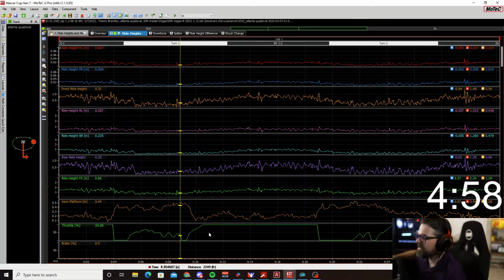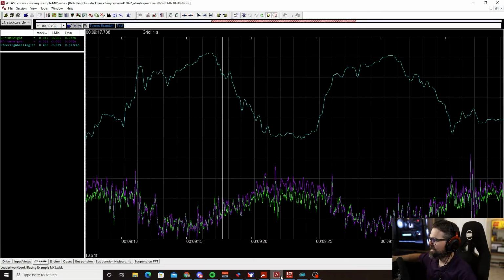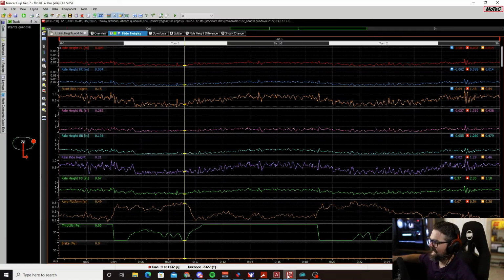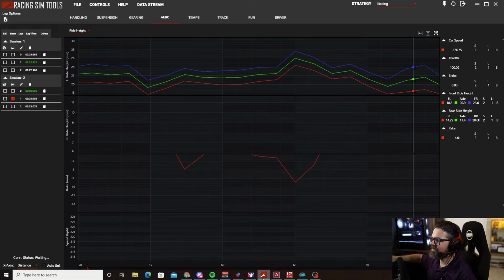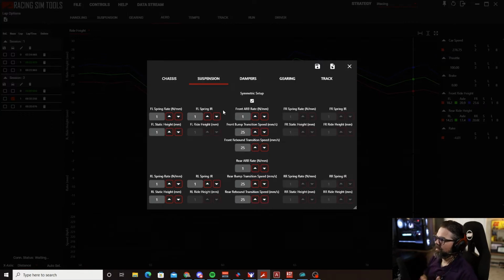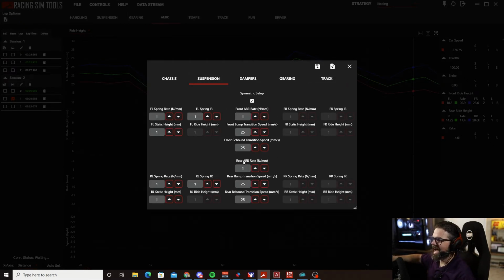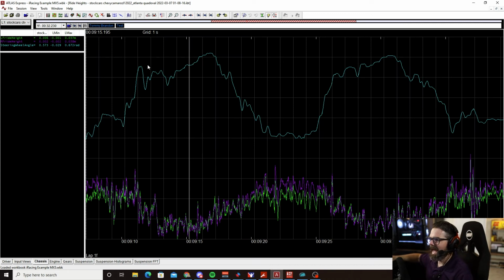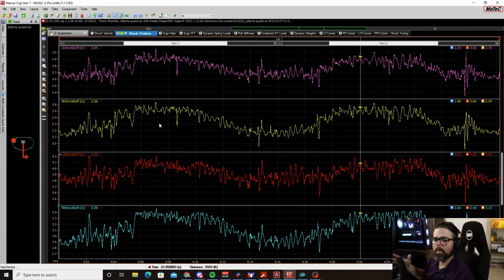What's the Best Telemetry Software for Sim Racing?